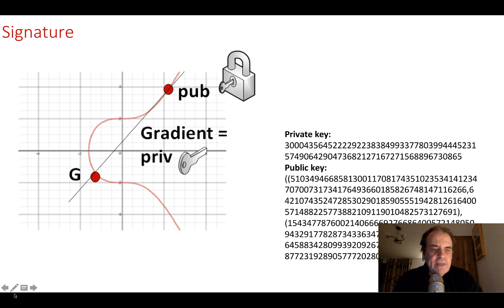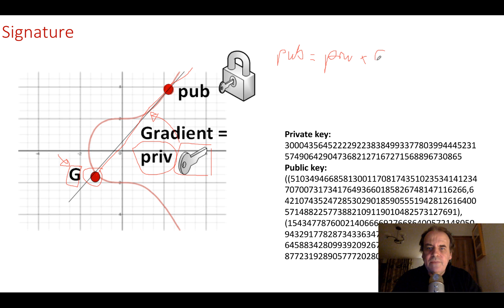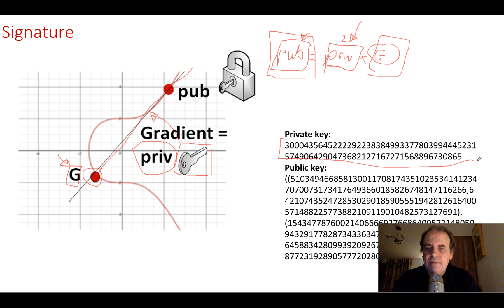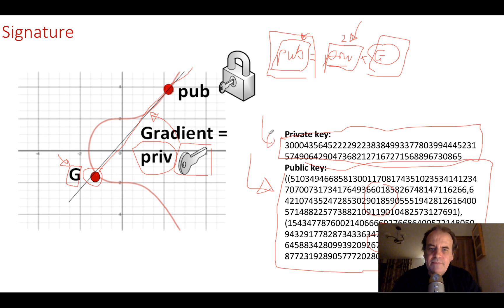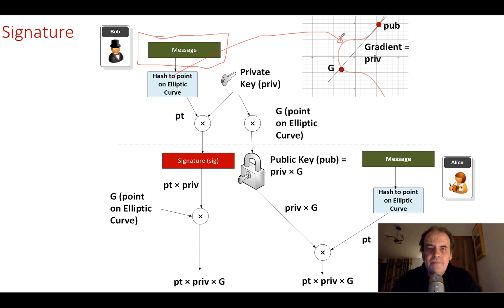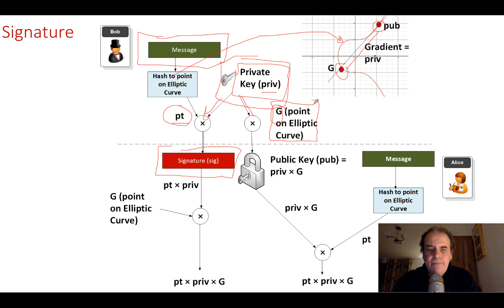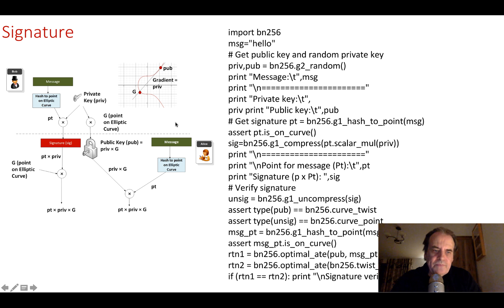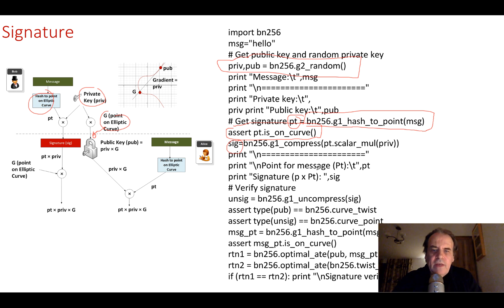Creating Signatures using key pairing over BN-curves